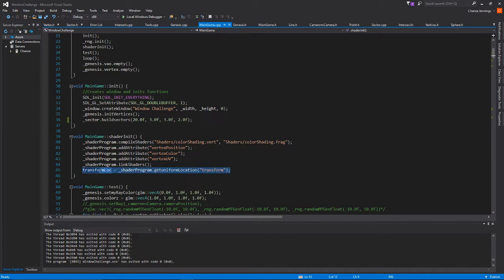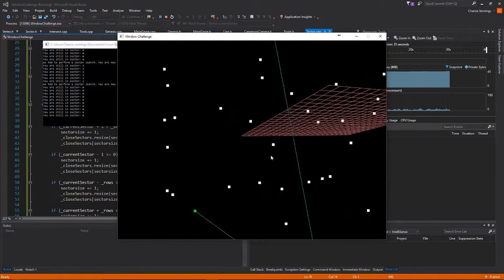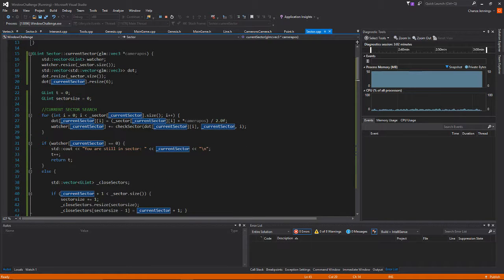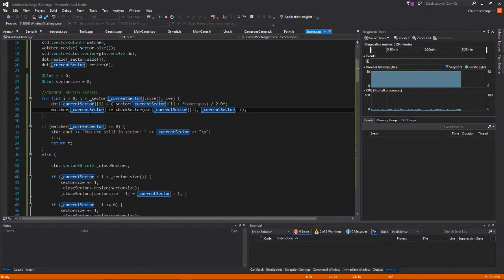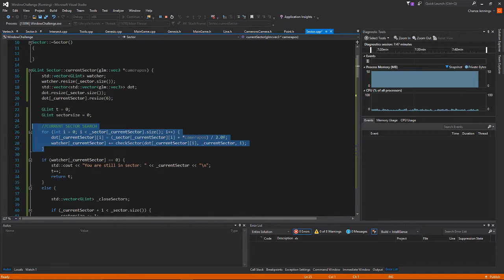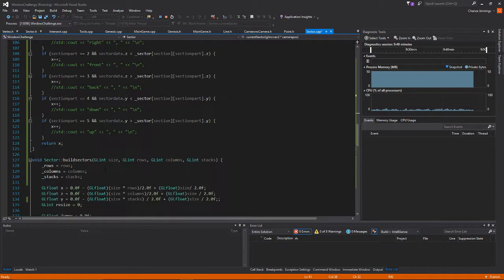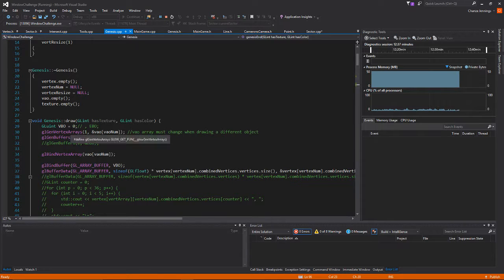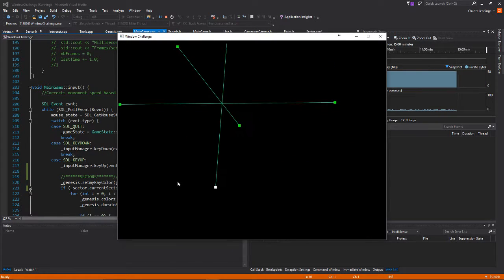OpenGL c++ Live Stream: Sectors 01